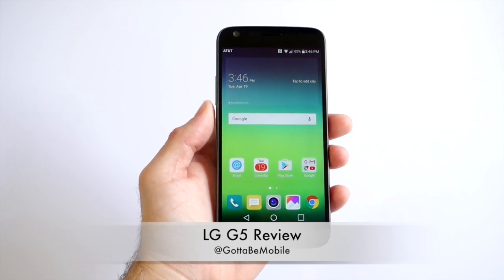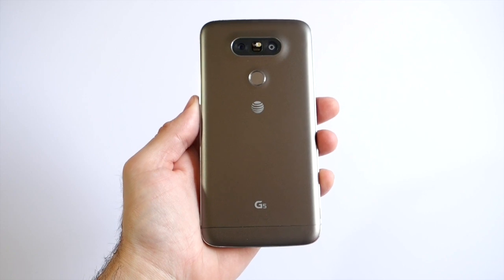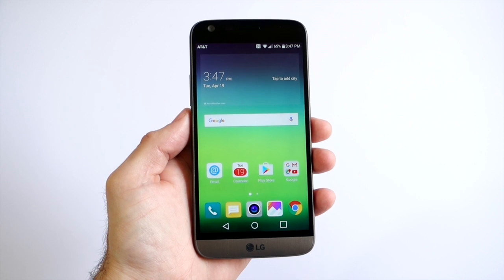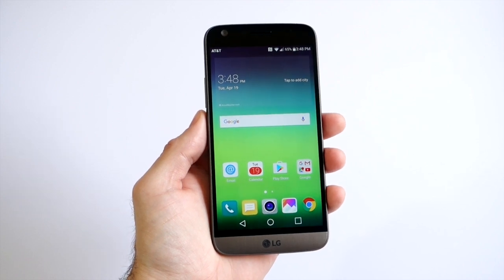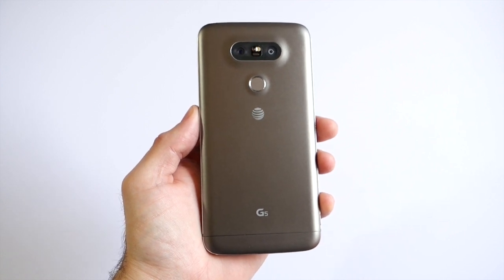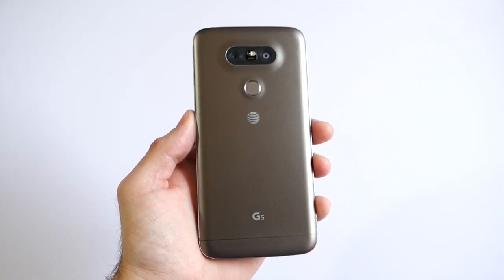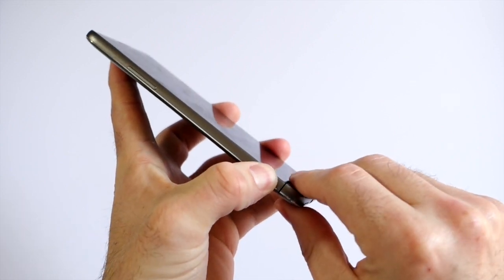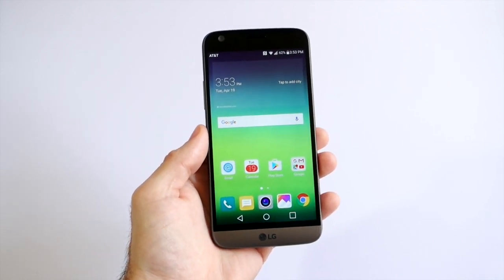LG G5 Video Review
Here we go hands-on with the new LG G5. Talking specs, features, software, design (and its flaws) and the modular removable bottom.